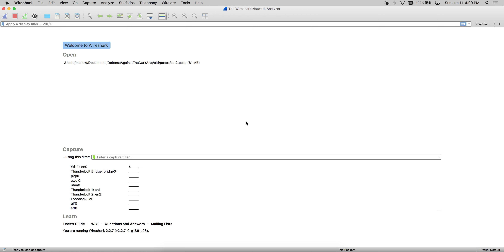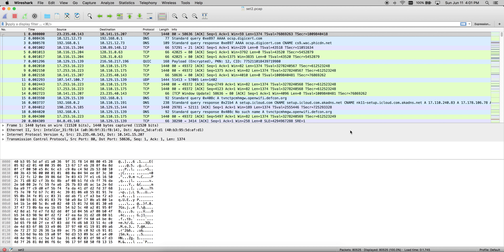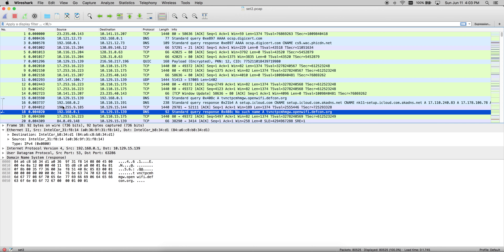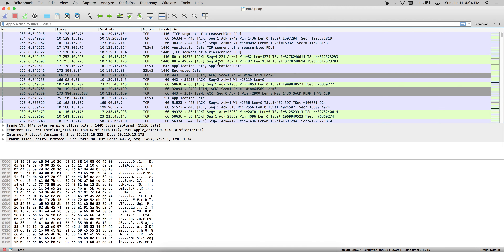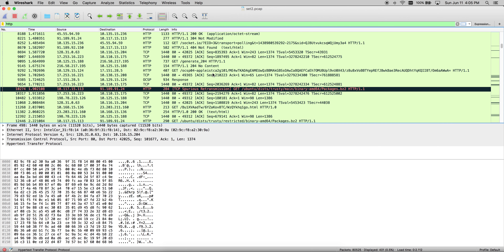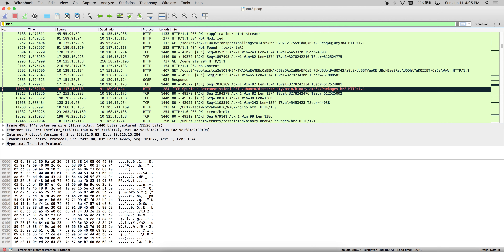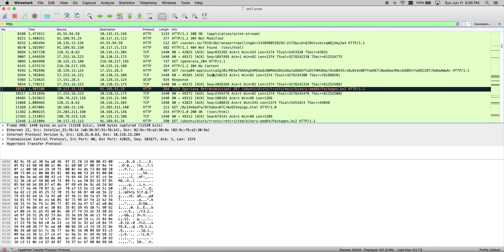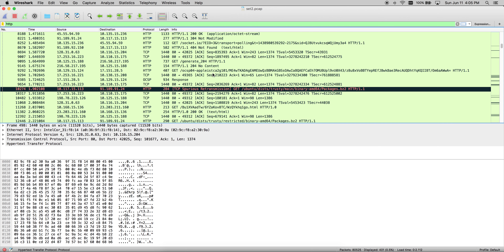Basic Wireshark overview - PCAPs, reconstruction, extraction & filters.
In this short video, you will learn how to open up a PCAP file, reconstruct a conversation, extract files, extract all HTTP content including images, and filter packets by an IP address.